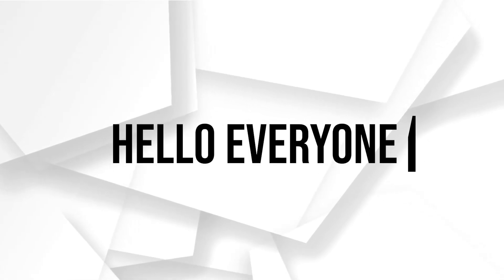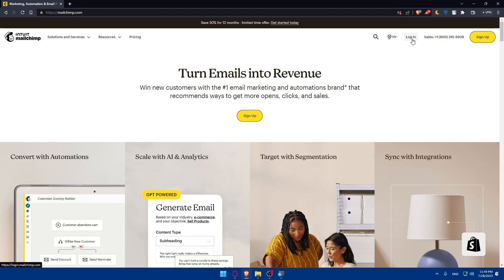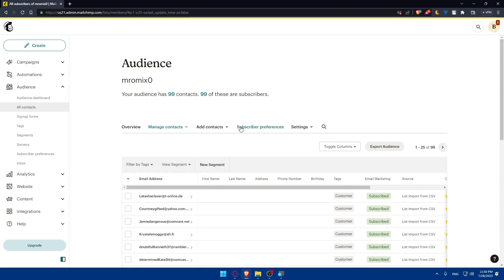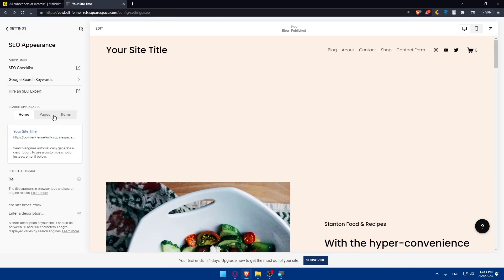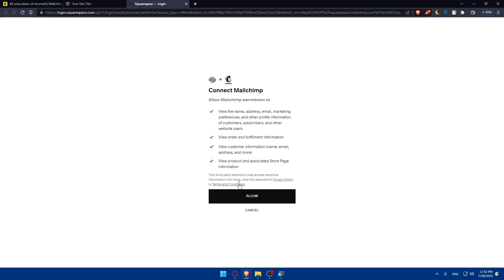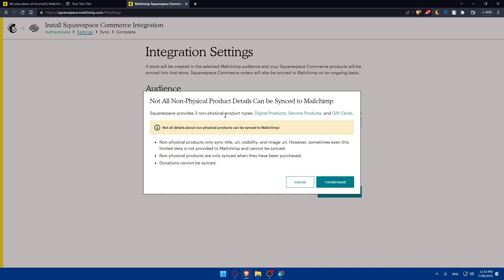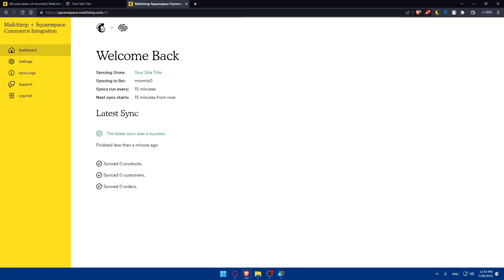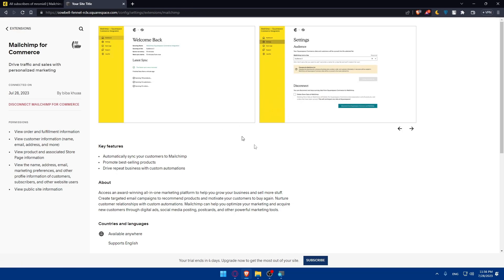How To Connect Squarespace To Mailchimp 2025! (Full Tutorial)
Today we talk about connect squarespace to mailchimp,connect mailchimp to squarespace,squarespace tutorial,squarespace to mailchimp integration